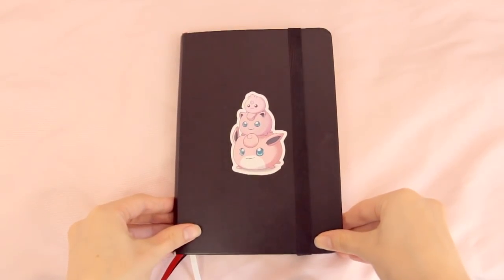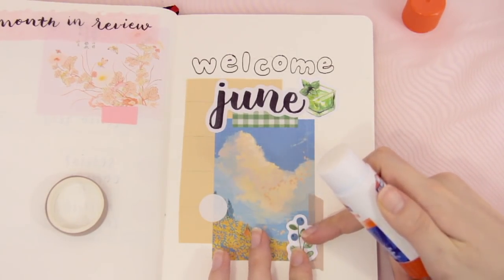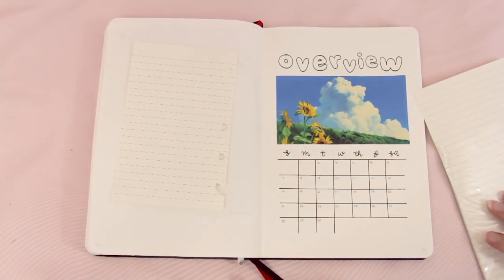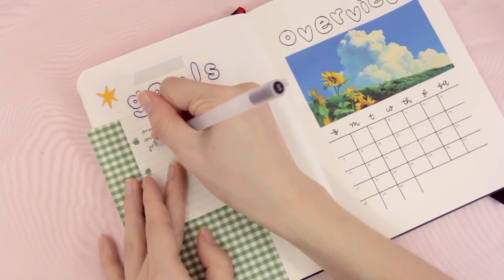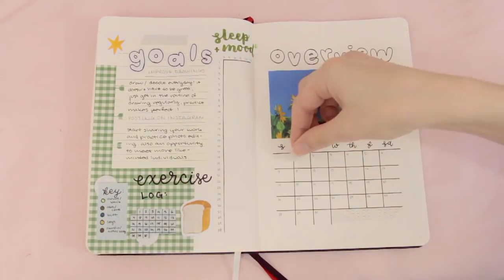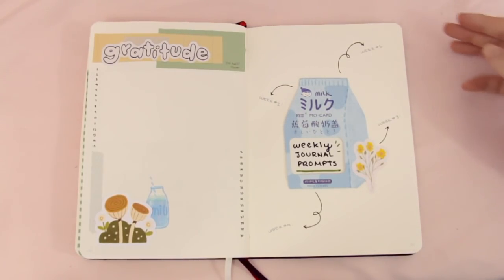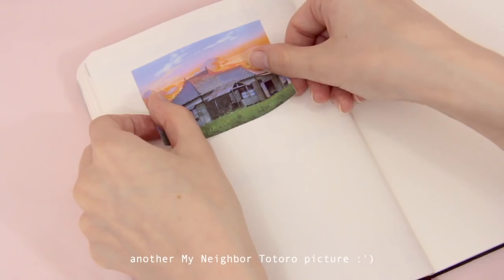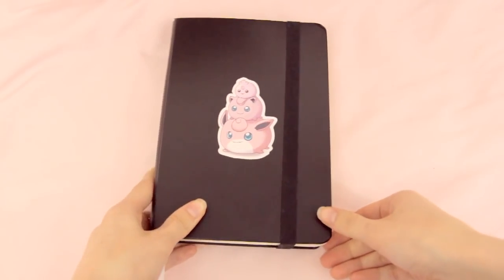june 2020 bullet journal set up 🌷plan with me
is this a bujo set-up or just me gushing about my neighbor totoro for 18 mins?

💌 [open for (1) new message]

my june bullet journal set-up is finally done! the color scheme i went for is completely out of my comfort zone, but i still stuck with the collage style from my last few set-ups.

it feels like summer already, and my spreads clearly reflect that! the colors and pictures make me so happy.

also, sorry for talking about totoro and my video essay project for half of this vid, but it's all that has been occupying my mind recently. if you haven't seen the film, i would highly recommend! it's a cute summer flick and it's very relaxing :')

take care,
annika

supplies used:
journal (black not available anymore?)
pigma micron fine liner /
tombow dual brush pens / black / light blue
crayola supertips /
gray gel pen /
yellow mildliner /

all washi tape is from aliexpress!